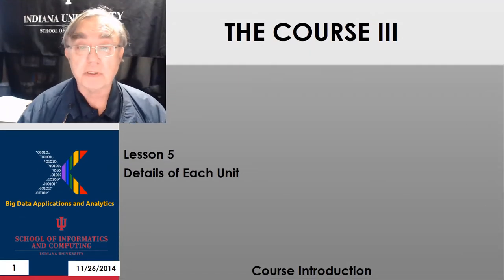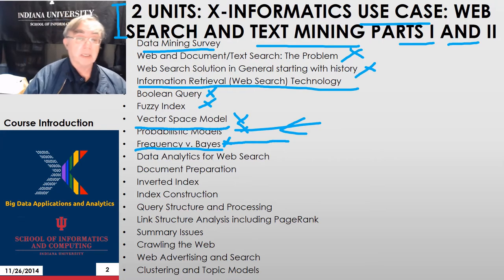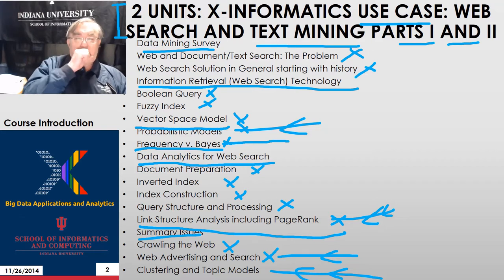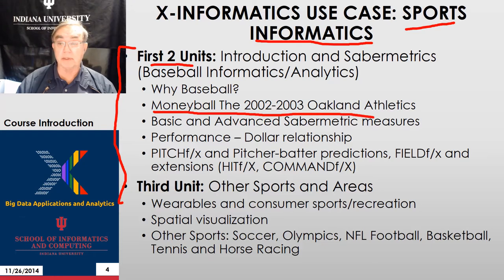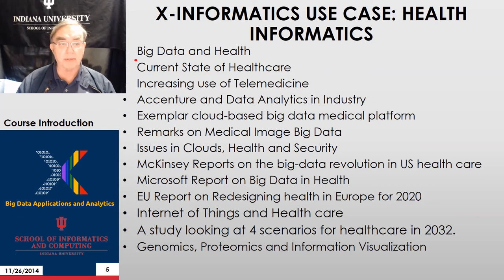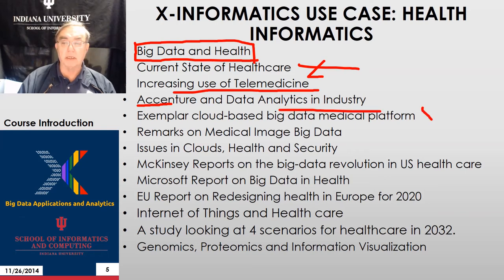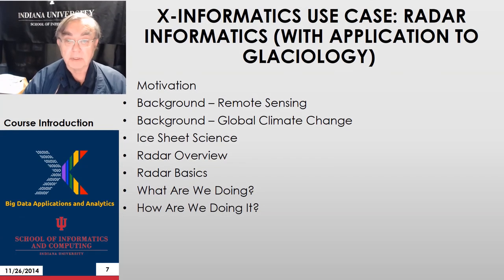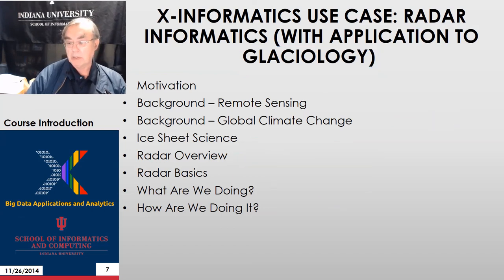BDAA(1) MOOC 2014 Spring2015 Introduction 011 5 v3